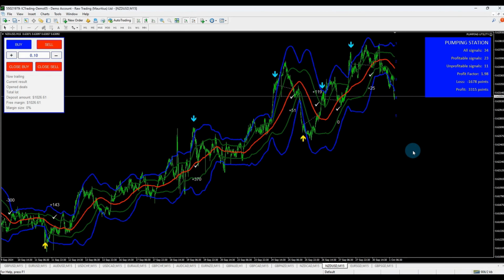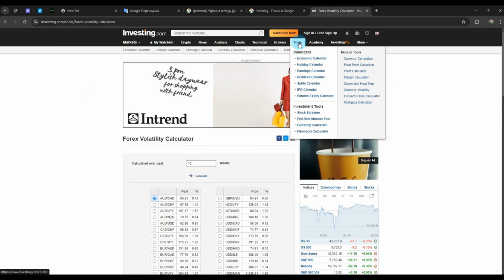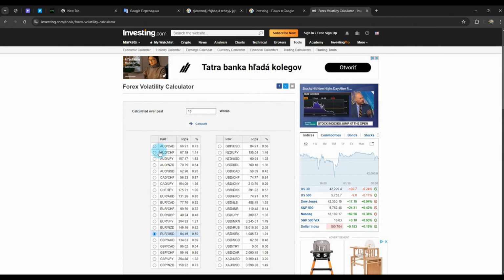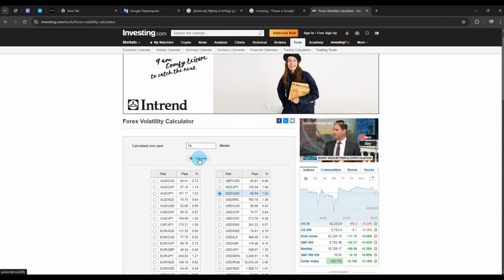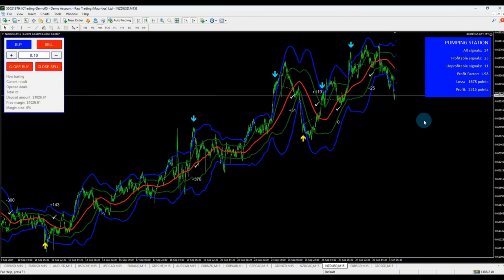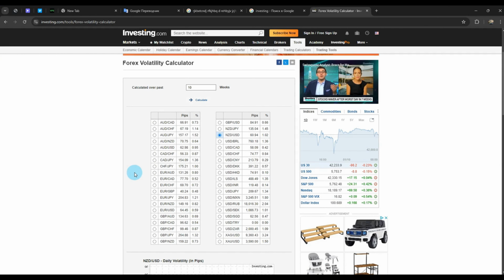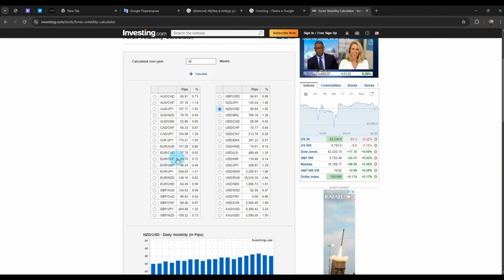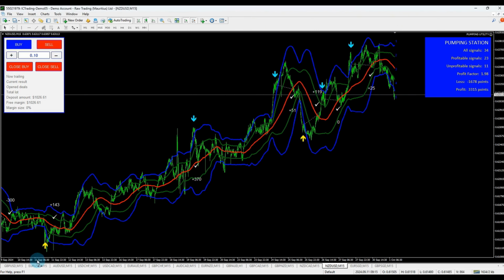How To Measure Asset Volatility (and Why It’s Important)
Learn how to measure asset volatility and why it's a crucial aspect of risk management in trading and investment. Asset volatility refers to the fluctuation in the value of an asset over a specific period, and understanding it is vital for making informed investment decisions. In this video, we'll delve into the world of financial modeling and explore the different methods for measuring asset volatility, including the use of economic indicators and volatility indexes. By the end of this video, you'll have a solid grasp of how to analyze market fluctuations and assess risk, enabling you to make more informed decisions in your investment portfolio. Whether you're a seasoned trader or just starting out, this video is perfect for anyone looking to improve their financial literacy and develop effective trading strategies. So, let's dive in and explore the importance of measuring asset volatility in today's market.